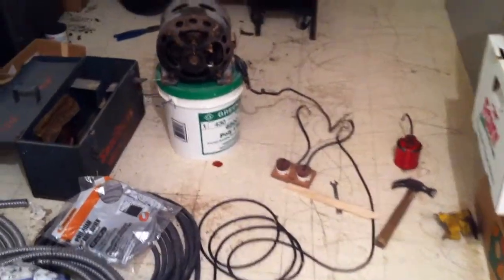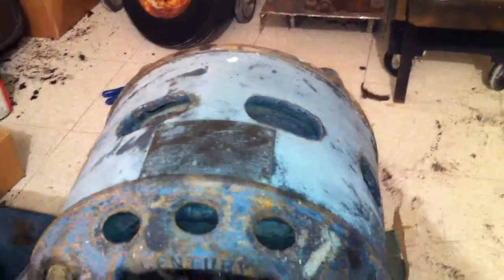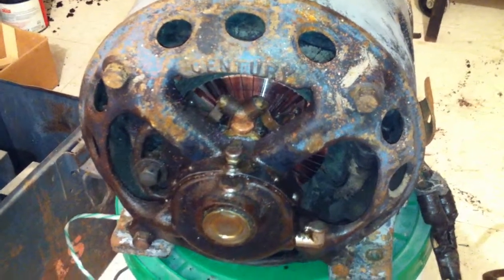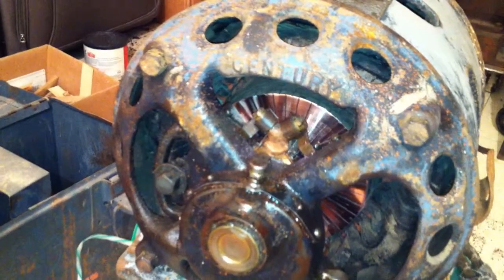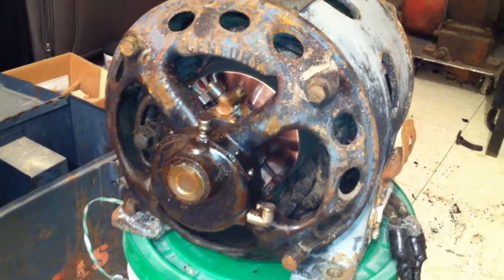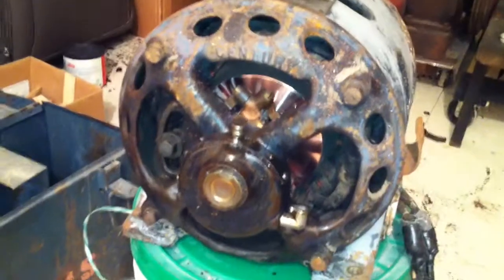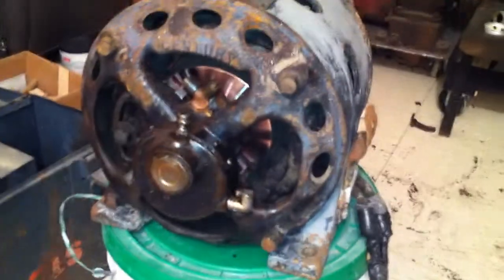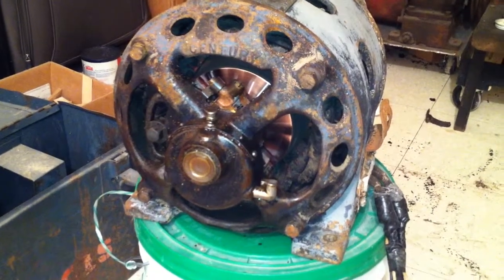1/2 hp Century repulsion start induction motor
Frame: RS 1-1/2, 110 or 220 volts, 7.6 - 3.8 amps, 60 cycle, 1750 rpm.  This particular one has the 1914 and 1915 patent dates.

The motor came on a little compressor, and just looked ridiculous on it!  It'll be better when fitted with something more like a 1/6 hp motor.  The compressor was home brew, using a very old riveted hot water storage tank as an air tank.  Amazing what ignorance can let one get away with!  I wonder if they even hydrotested it?  It's pretty thin.   So I took it all apart into it's useful components.